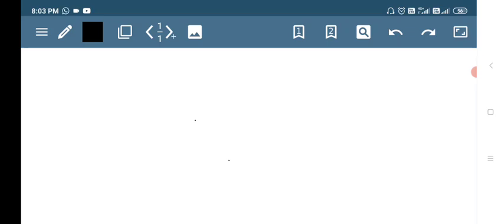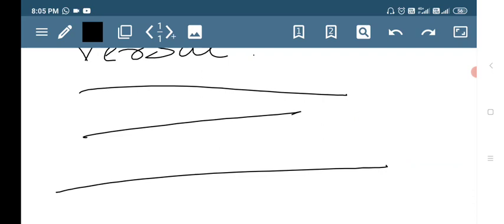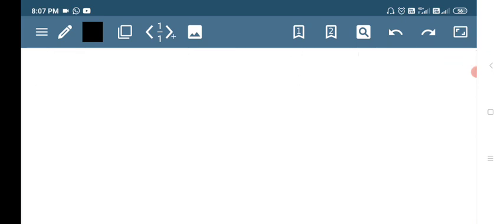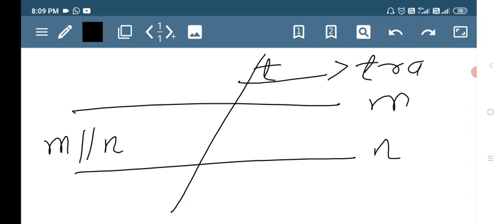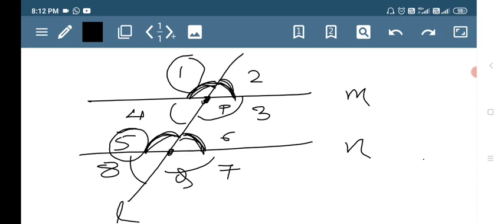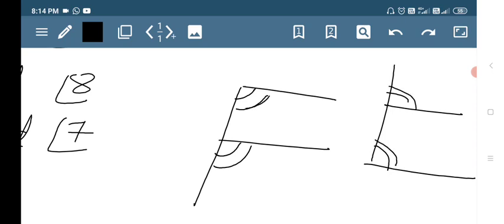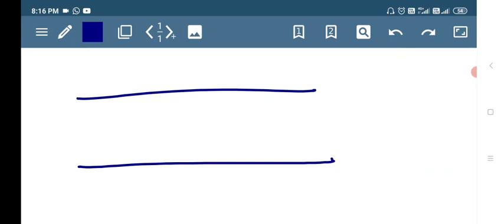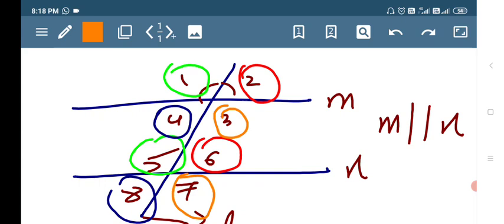Class 9: Lines and angles. Parallel lines and a transversal.